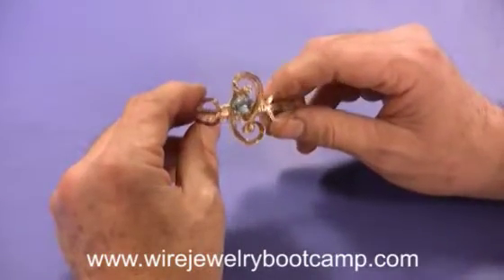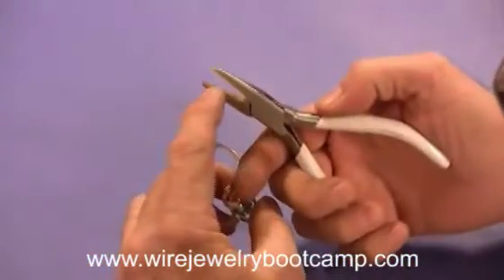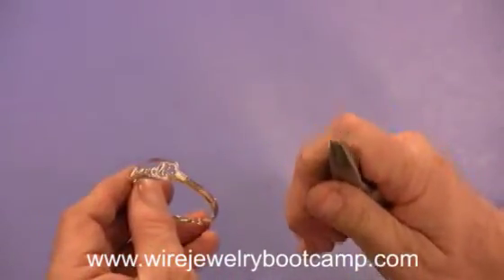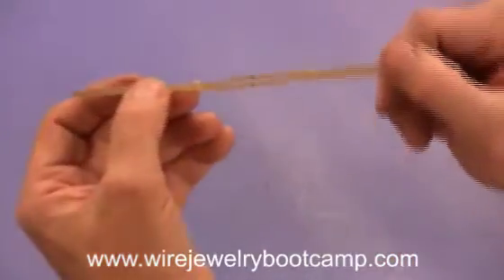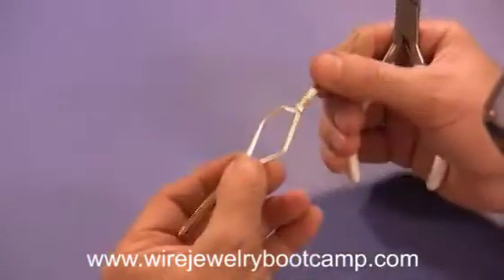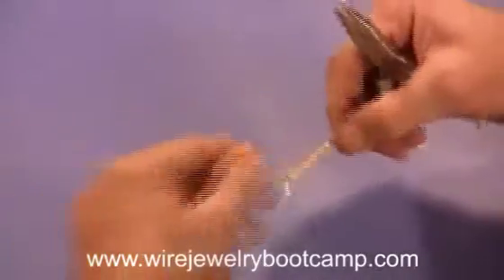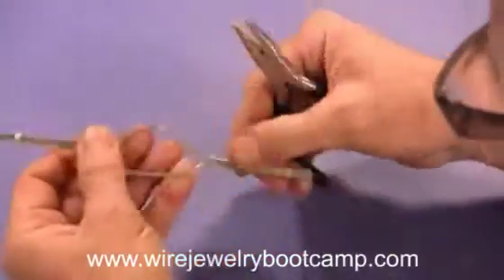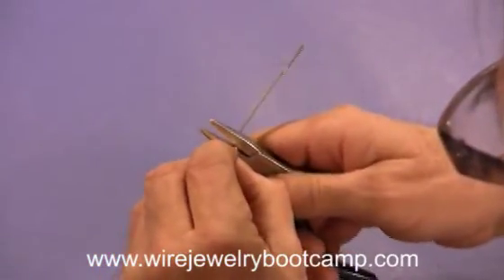How to Make a Wire Bracelet With Secret Weapon Pliers Part 2 of 3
This is Part 2 of 3 on How to use Preston's Reuthers Secret Weapon Pliers. This jewelry tool is used to shape bracelets as seen in this video.